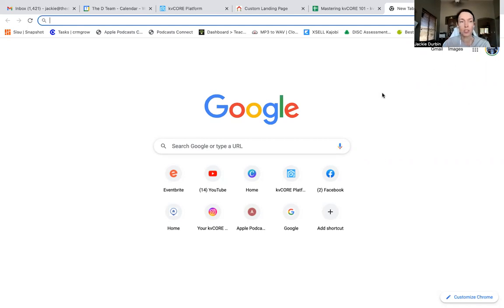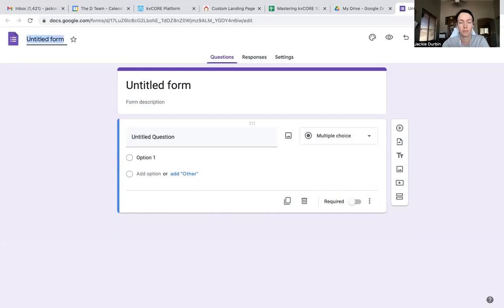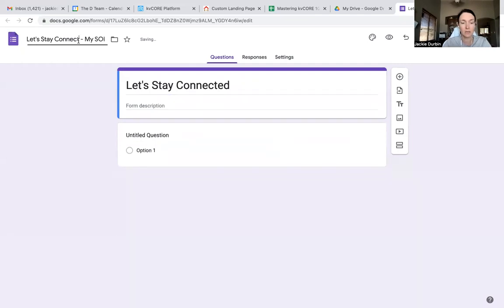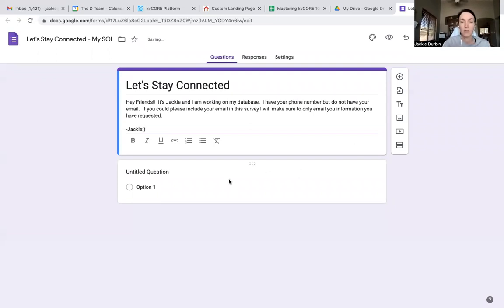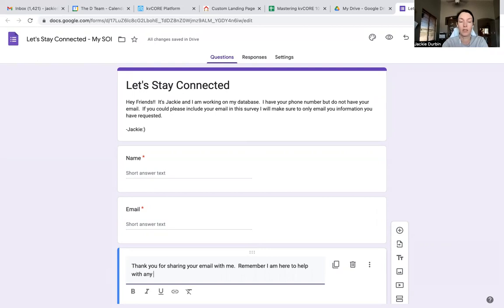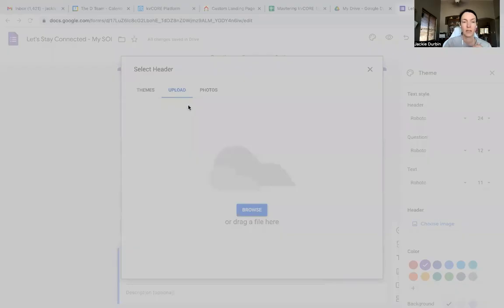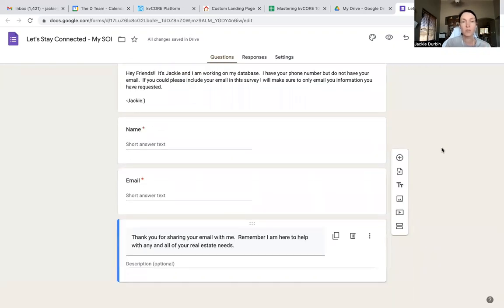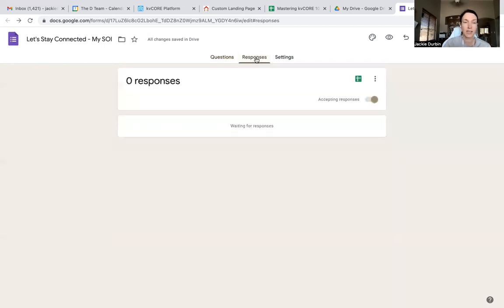Using Google Forms for kvCORE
In this tutorial I share how you can use Google Form to get the email addresses for your Sphere of Influence.

Jackie Durbin is a team leader & licensed Real Estate Agent at eXp Realty 2022:
🏆 Ranked Top 1% Realtor in Arizona
🏆 Trained 1000’s of Agents on how to use kvCORE